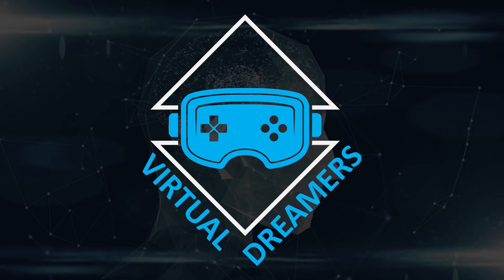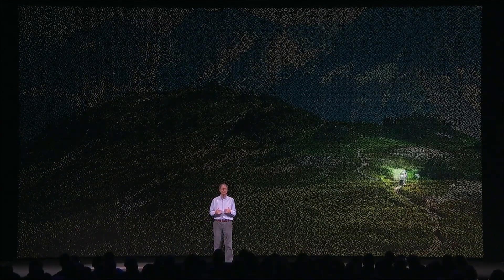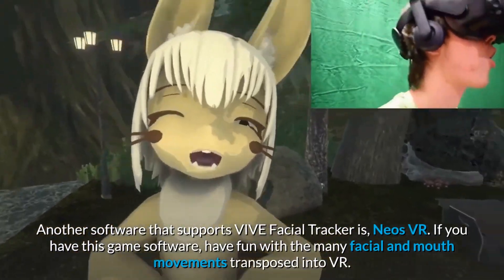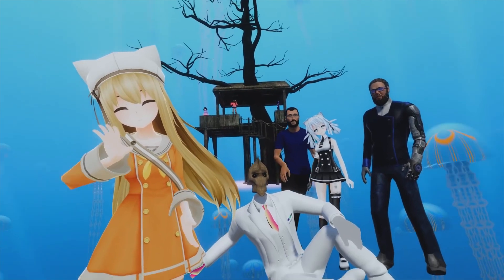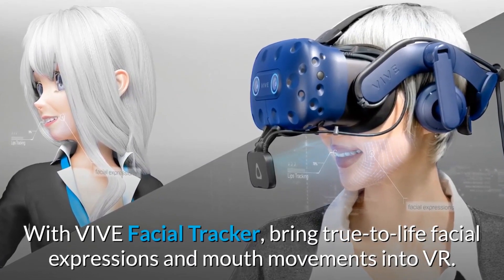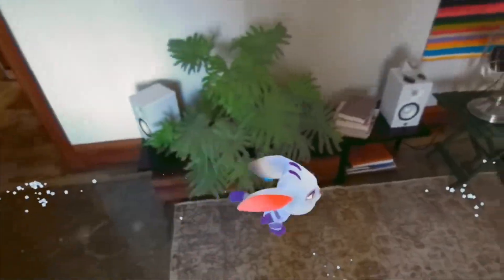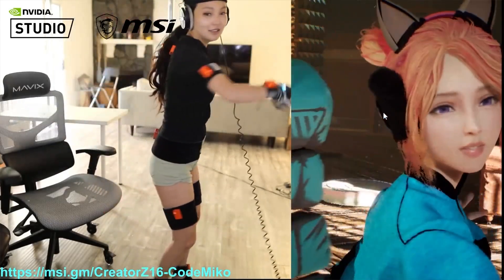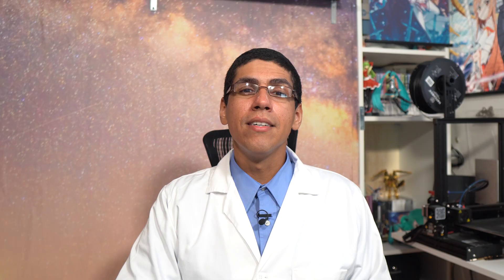Your Face in VR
Are you looking forward to the ways Face Tracking can improve Avatar expression and character animation as a whole?

Virtual Dreamers is a participant in the Amazon Services LLC Influencer/Associates program, an influencer/affiliate advertising program designed to provide means for sites to earn advertising fees by advertising and linking to: